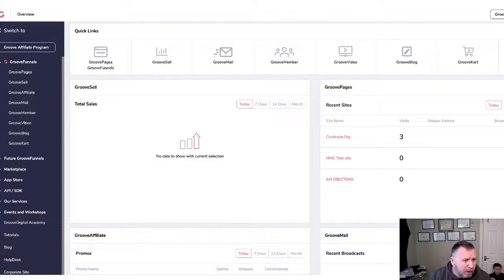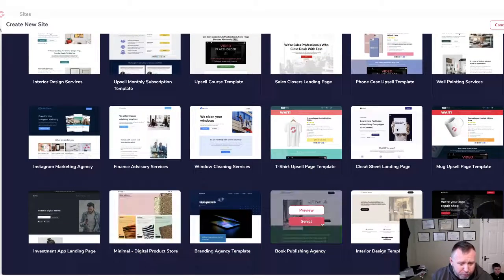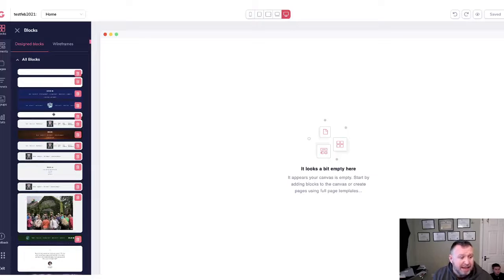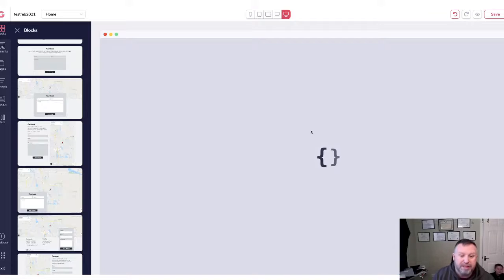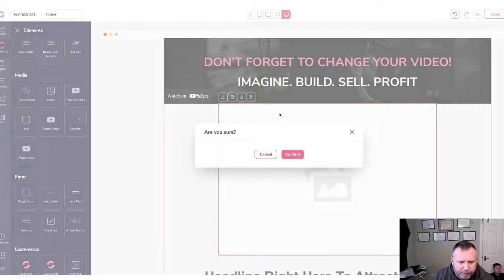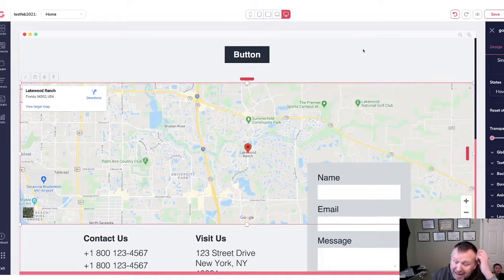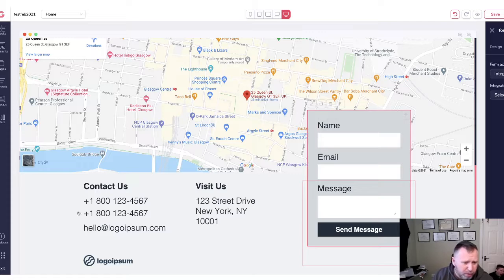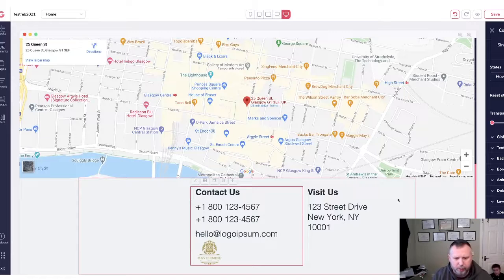Building A Website On GroovePages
Here is a quick video showing you how to make a simple one-page website for a local business on GroovePages in less than 10 minutes from start to a live website with free hosting on GrooveFunnels.

Thank you for your support and time watching my video.

I use GrooveFunnels on a daily basis for my own project and clients too.